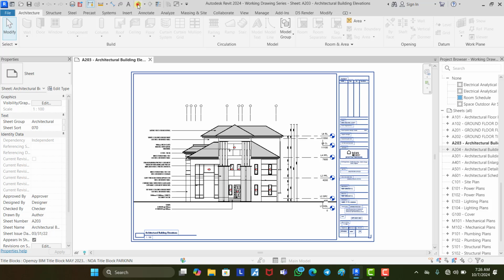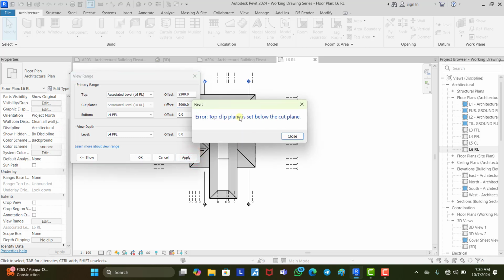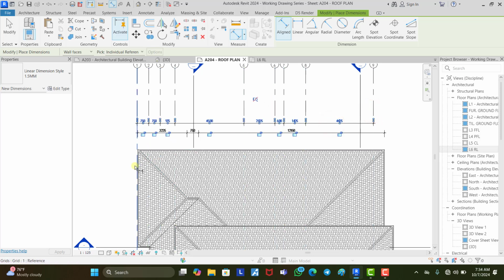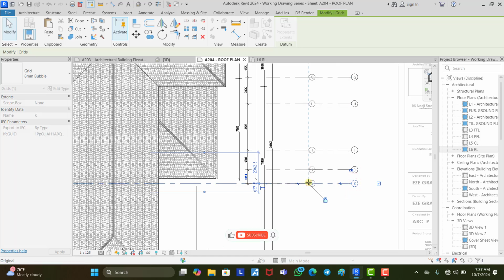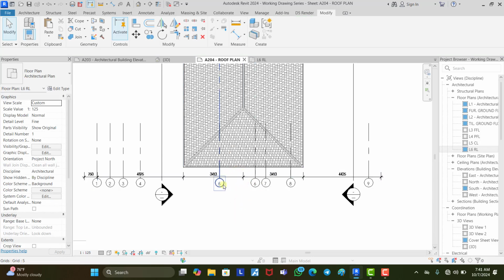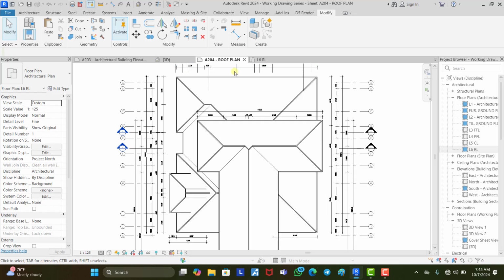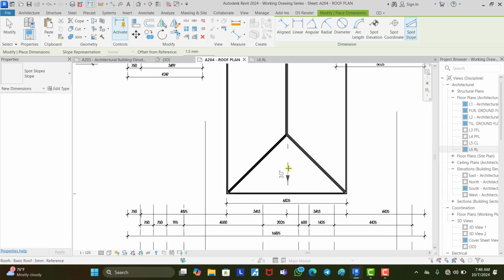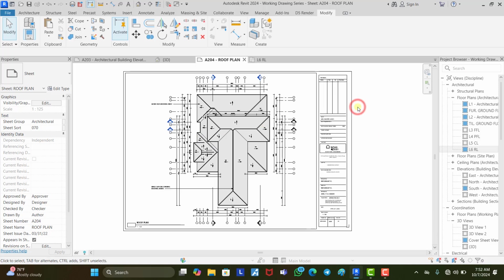Roof Plans In Revit (episode 7)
In this tutorial video i will be showing you how to Create working drawing roof plans using Revit 2024.